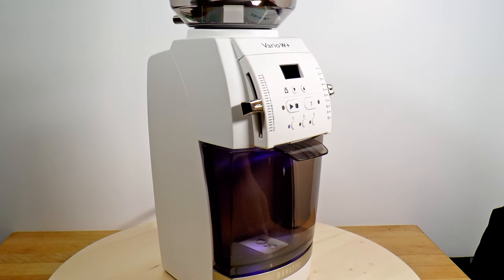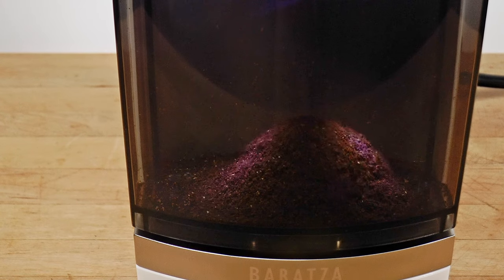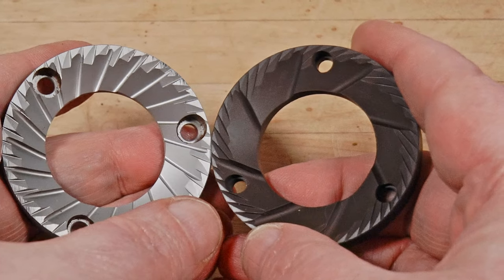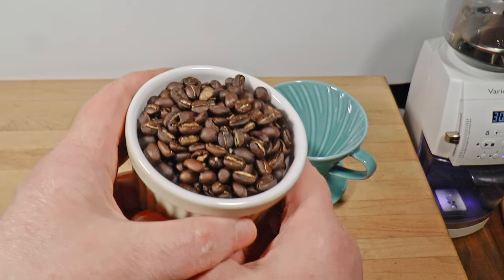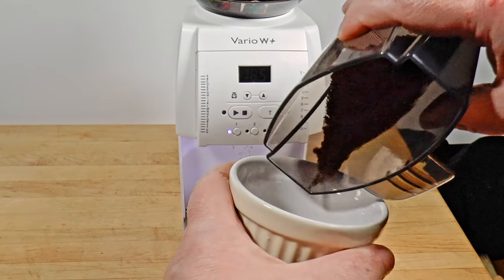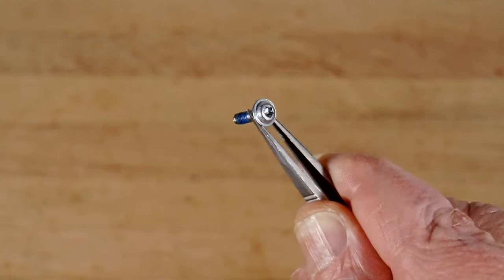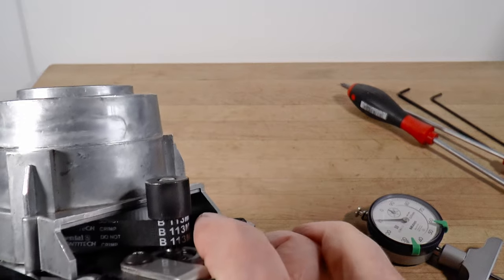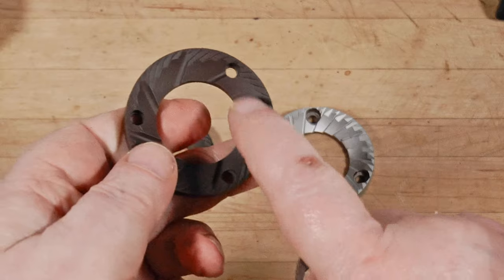Baratza Vario W+ In Depth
Review & Teardown of the new Mahlkönig (Baratza) Vario W+ coffee grinder. This is a model-refresh with important changes. First, I consider aesthetics, the user experience, grind performance, and coffee flavor -- making espresso and pourover, using both the ceramic burrs and the steel ones, to see how they differ. Then I perform a full teardown and evaluate the component quality and mechanical design.

NOTE: Watch this howto before taking the new, metal buttons off the Vario grind adjustment levers.